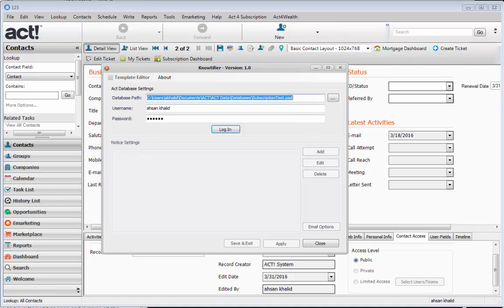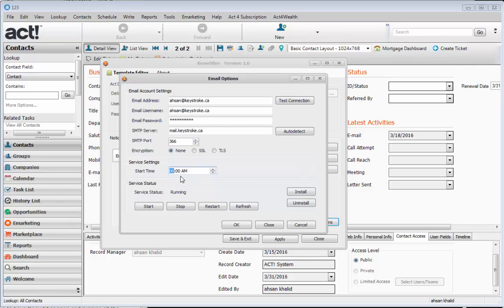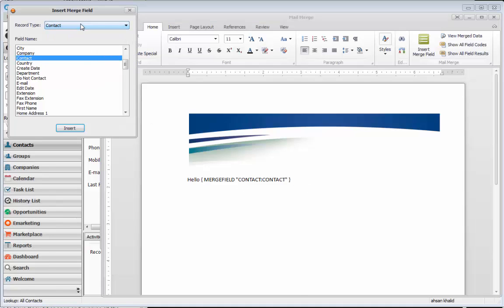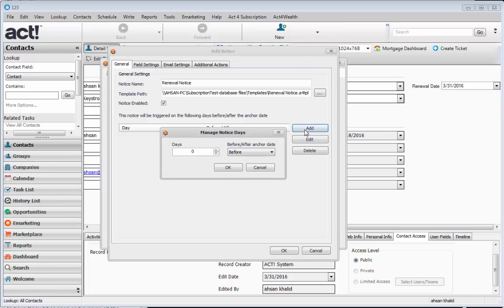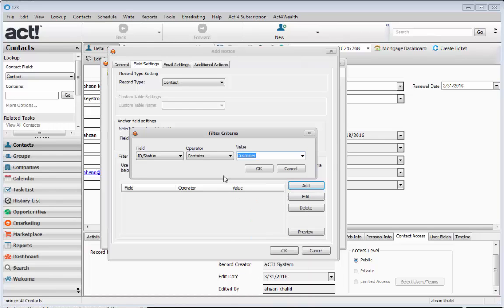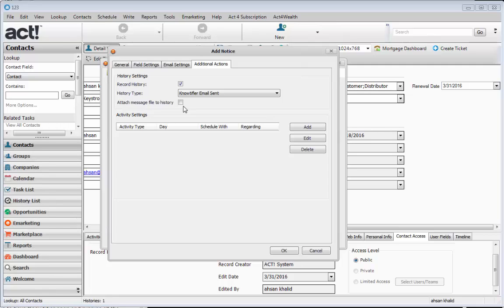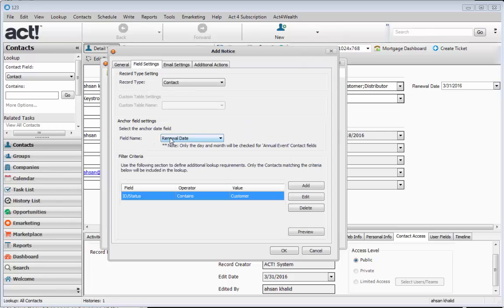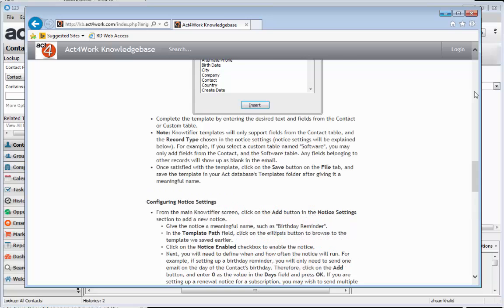How to set up The Knowtifier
In this video, we will look at how you can set up a quick automated renewal notice using the Knowtifier.

If you are interested in learning more about The Knowtifier, click the following